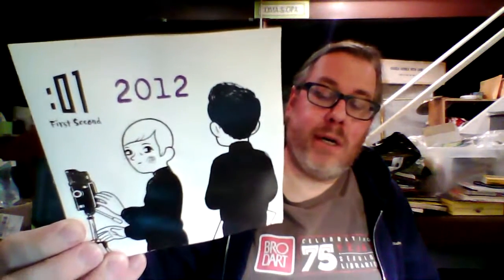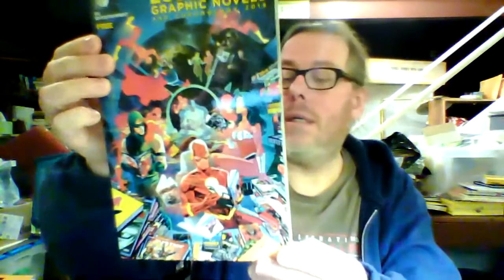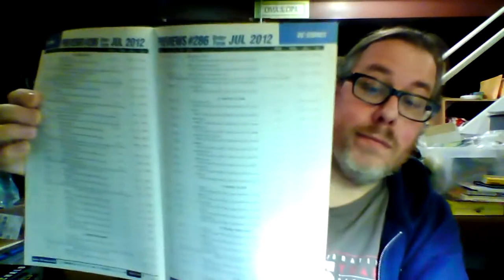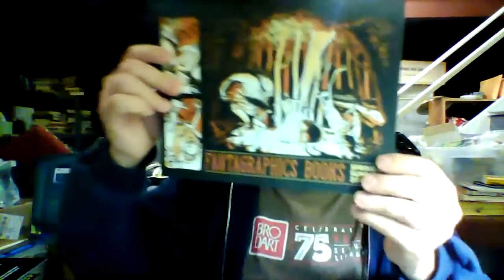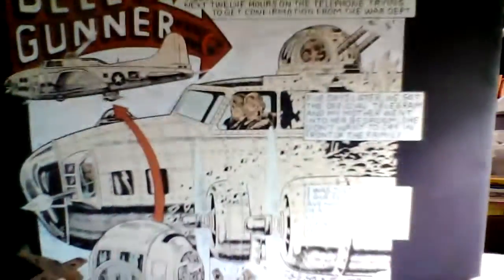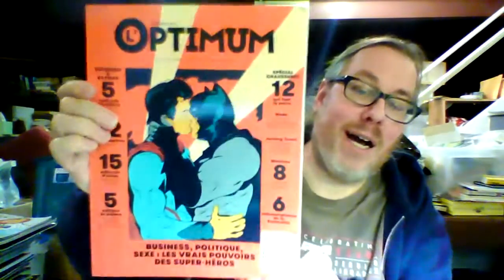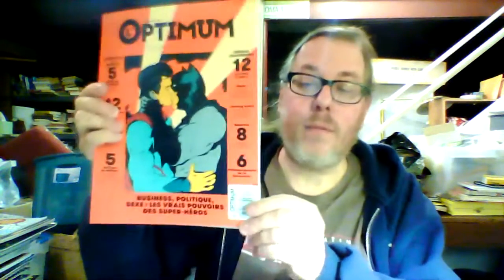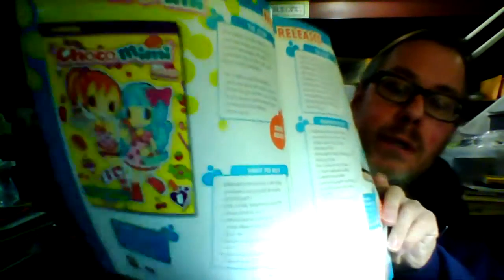Unboxing My Archives: Box 40: Catalogs!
I've got lots of boxes filled with lots of cool stuff, collected and curated over five decades!
This is just one of hundreds!

This one is kinda boring... Diamond Previews, Marvel Previews and catalogs, graphic novel publisher catalogs.